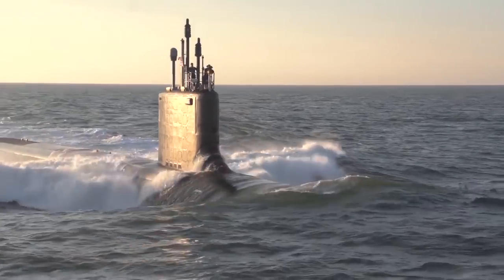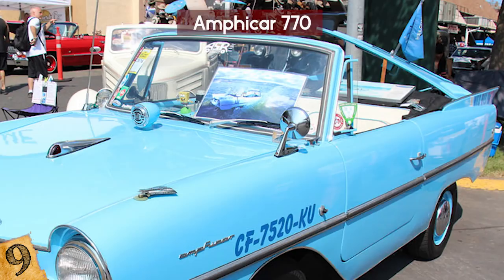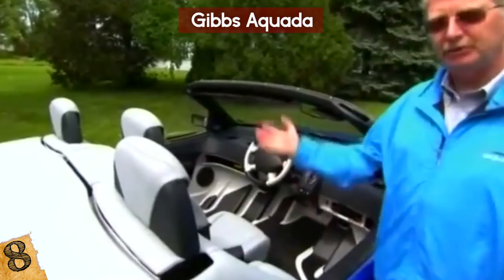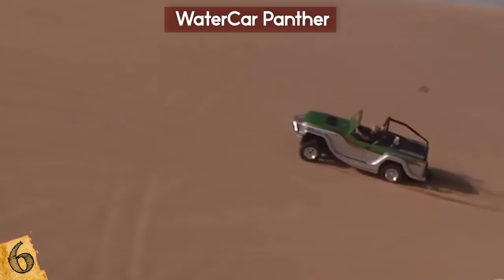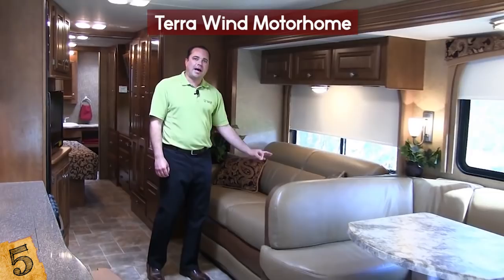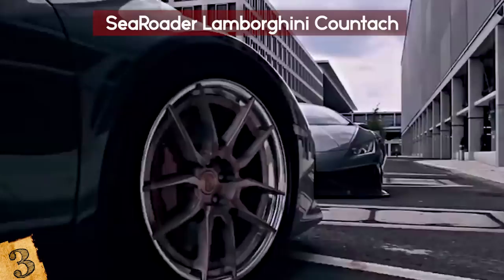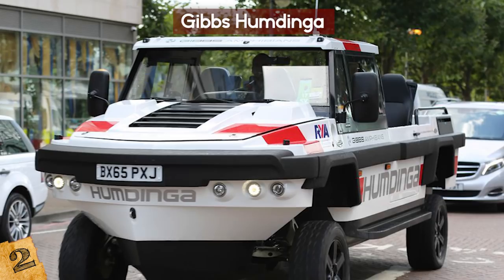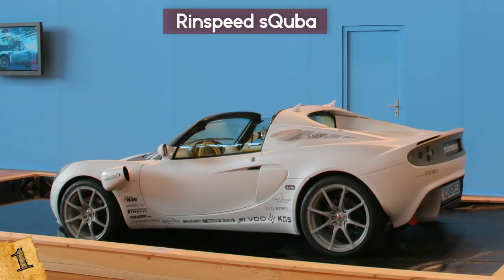Most AMAZING Amphibious Vehicles That Currently Exist!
Check out the most amazing amphibious vehicles that currently exist! This top 10 list of futuristic water cars has some extreme vehicles that are pretty awesome!

#9 Amphicar 770
If you can believe it, the Amphicar Model 770 was an amphibious automobile that debuted in 1961!
Designed in West Germany  and funded by the American Quandt Group, there were less than 4,000 manufactured in total. The car is a descendant of the Volkswagen Schwimmwagen, but it didn’t have great power or any special amenities. All it really had were the navigation lights and a flag that were required by the Coast Guard, but past that, it was pretty basic. Luckily the doors locked shut for water travel!

#8 Gibbs Aquada
The Gibbs Aquada is a high speed amphibious vehicle that was developed by Gibbs Sports Amphibians.  It was only produced for a limited time between 2003 and 2004. Only about 30 of these were made but in 2016, they decided to sell around 20 of them as collector vehicles.

#7 Sea Lion
The Sea Lion is the world’s fastest amphibious car. Invented by Marc Whitt, it was designed to set world records on land, and on water!
It is technically called an Amphibious World Speed Record Competition Vehicle, so don’t get confused! It can do 125 mph on the roads and then drive right into the water where it can go about 60 mph. Marc built the car himself and designed the body so it could function as a road vehicle and then also be waterproof.

WaterCar is an American company that specializes in the creation of not just efficient, but luxury amphibious vehicles. Now we’re talking! Now this car also claims to be the fastest amphibious vehicle so we’ll just go with it...
The founder was inspired by the Amphicar of the 1960s that I told you about. Originally, the creator of WaterCar just wanted to build the car for fun, not market it. But in 2013, 14 years after the he built it the WaterCar Panther was revealed to the public.

#5 Terra Wind Motorhome
What? RVs can swim? Well, apparently this one can. The Terra Wind is known as the world’s first and currently only amphibious motorhome. So, what’s the catch? Just that it will cost you $850,000! And if you want the works, it can go up to $1.2 Million!
The Terra Wind was created and released by CAMI, which stands for Cool Amphibious Manufacturers International. Of course it does. But what may surprise you is that this baby is packed with 330-horsepower.

#4 LARC-V
The LARC-V (lark-five) stands for Lighter, Amphibious Resupply, Cargo, 5 ton. It is an aluminum-hulled amphibious cargo vehicle that can, you guessed it, carry 5 tons.
Invented in the 1950s, it is probably more widely used today than ever!  Military forces in Australia, Argentina, Portugal, the Philippines Singapore, Iceland and the United States still use them.

#3 SeaRoader Lamborghini Countach
Amphibious Lambo? Yes, please! In a couple of seconds, all your childhood dreams will come true as you get a load of this car!
Most Lamborghini’s are not so great on the water. They are also ridiculously expensive. But the world’s only amphibious Lamborghini Countach was sold for under $27,000! Well, it was actually a replica, with the body used as the cover, and you could get it on ebay.

#2 Gibbs Humdinga
Alan Gibbs, from Gibbs Technologies (remember him, the Kiwi who also created the Aquada), created this 5-seater Humdinga 4WD vehicle.
The Humdinga wasn’t announced until 2012. Like the Hummer, it was created to access the most hostile of terrains. But the Humdinga takes off-road to a whole new level as it can access both difficult roads and of course the water!

#1 Rinspeed sQuba
The Rinspeed sQuba is the world's first car that can be driven both on land and underwater. What? Weren’t we just talking about cars that went on water? Yes, ON the water, but this takes vehicles to a whole new level!! The sQuba is an underwater car.